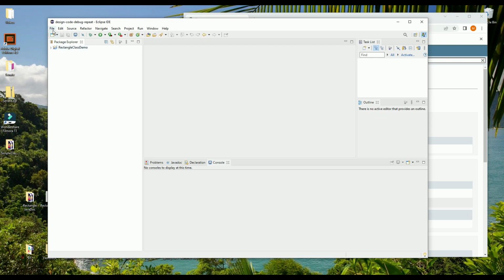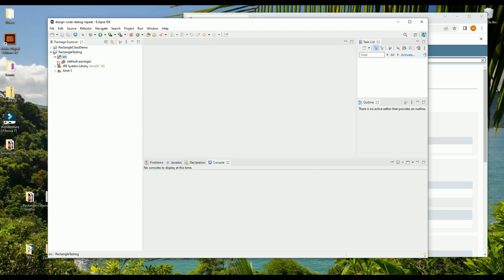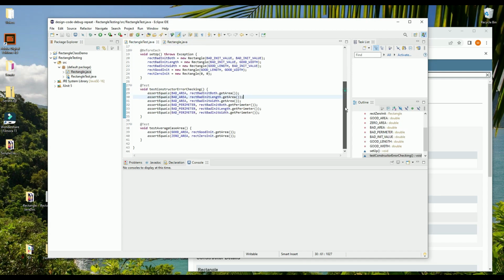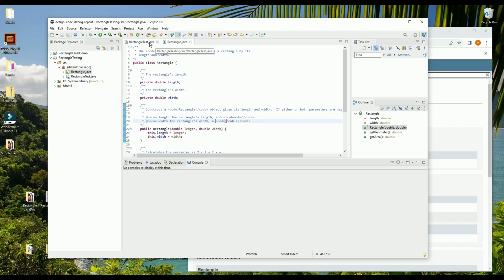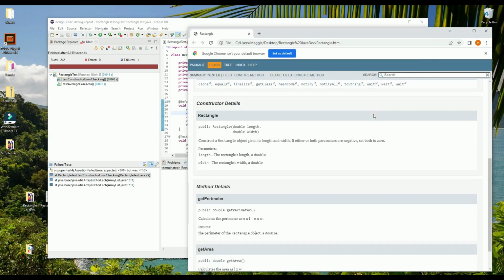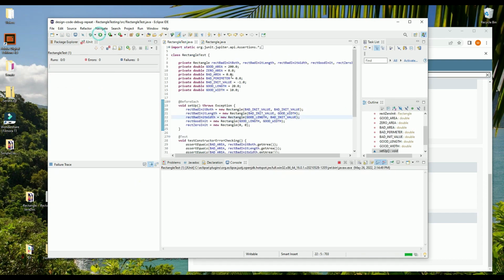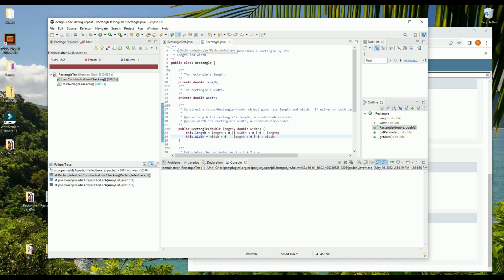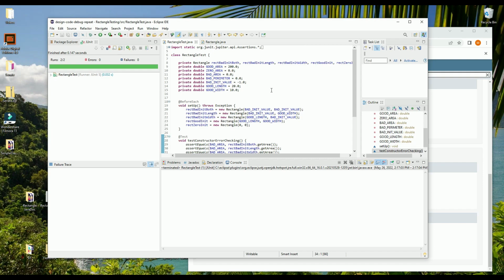How do I add JUnit testing to my Eclipse project and how do I fix my program if it fails?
This series of videos is suitable for programmers with some programming or Java experience who want to learn object-oriented programming and dig deeper into some other Java features.  This video is an introduction to designing and writing JUnit test in Java using Eclipse. This video is suitable to watch after reading Chapter 3 of Software Testing and Quality Assurance: Theory and Practice by Naik and Tripathy or the JUnit 5 User Guide. However, the video is very straightforward and can also stand alone or accompany any other textbook or website that has introduced JUnit testing in Java.  Let's have some fun learning to program in Java!

An excellent book introducing object-oriented programming in Java, along with other concepts, is Java, Java, Java:

Here is a link to the Software Testing and Quality Assurance book by Naik and Tripathy*:

00:00 Scenario
00:20 Creating a project in Eclipse with JUnit
02:42 Reading test cases to find and correct implementation / syntax errors
04:06 Running test cases to find and correct semantic errors